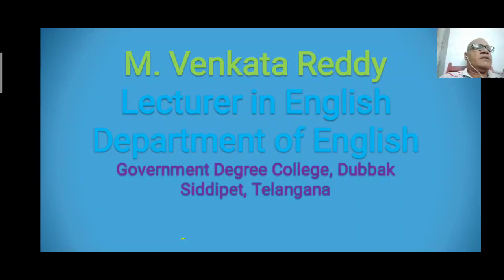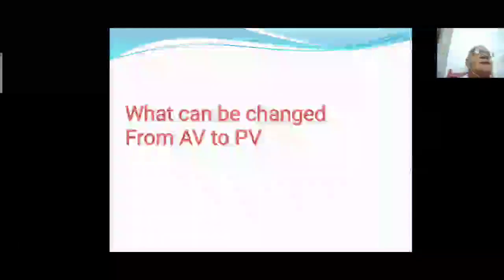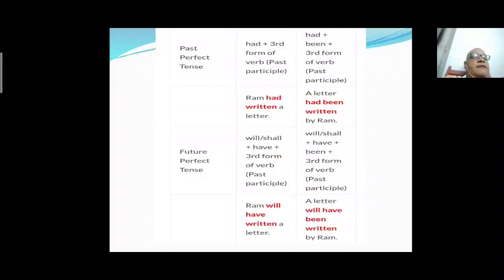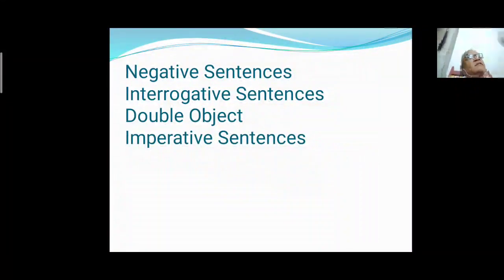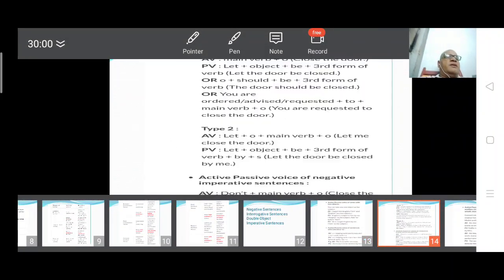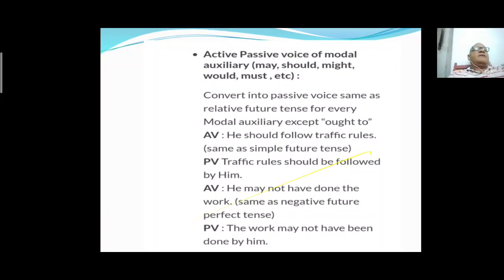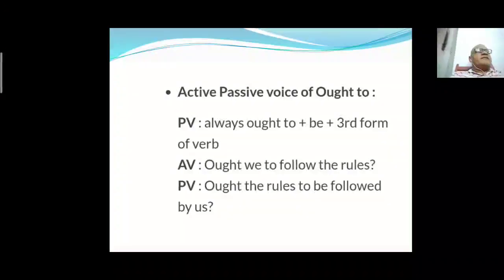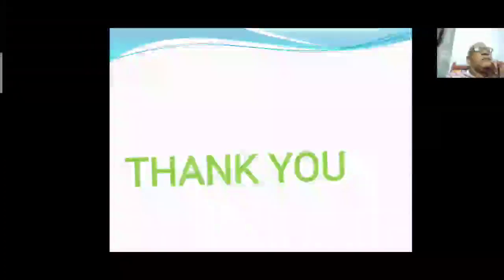Voices-3, English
Voices-3, English, OU, Venkata Reddy Macha, GDC Dubbak